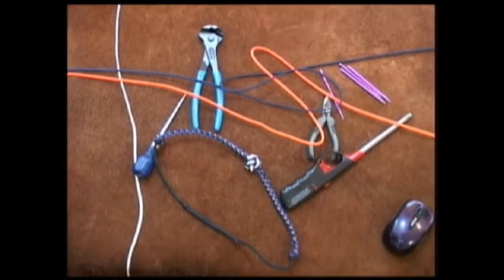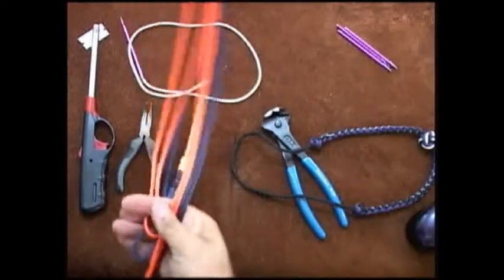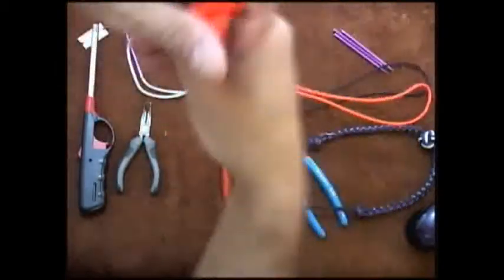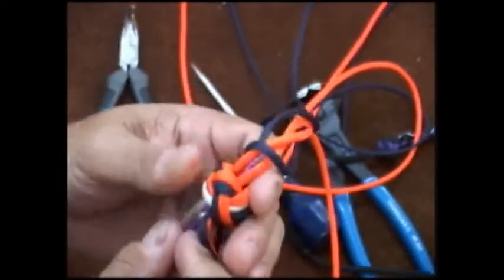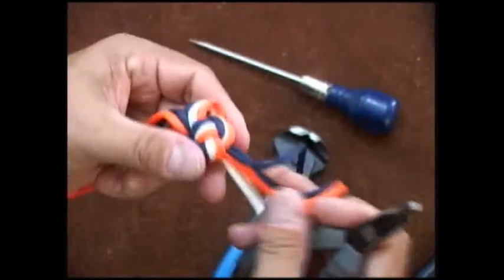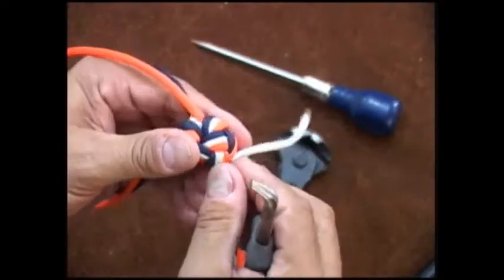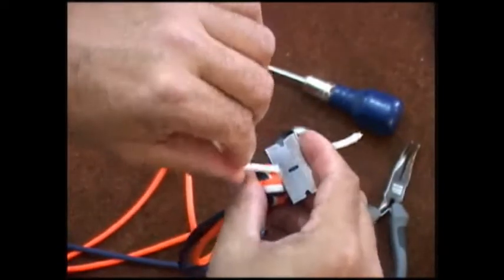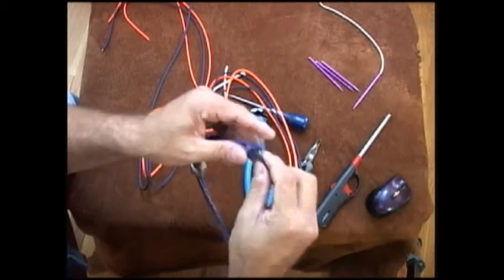The Paracord Weaver:How To - Double Lanyard Knot Necklace - Part 1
After many requests I've finally started the Double Lanyard Knot Necklace How To
Sorry the video is so long, I usually try and get it all in under 7-8 minutes. I didn't make it this time.

This will be a three part series on creating the Double Lanyard Knot Necklace

Part 1 - How much cord, tying the double lanyard knot to balance the cord lengths

Part 2 - Tying the 4 strand round braid and transitioning to the clasps section

Part 3 - Tying the Clasps section, adjustable, safety buckles or both

The Paracord Weaver store
Etsy Store